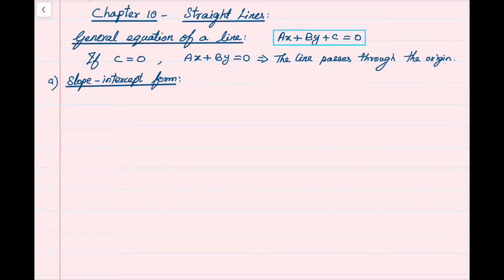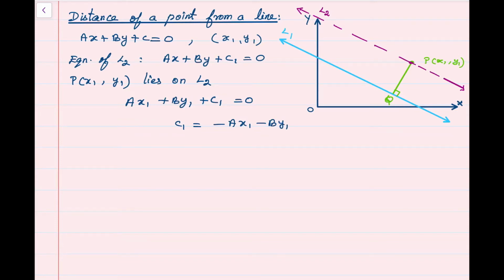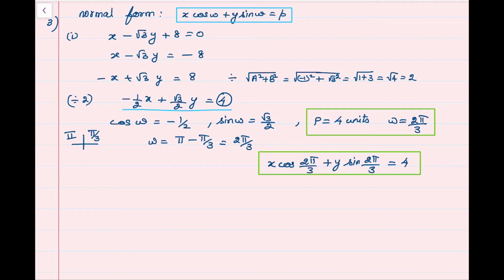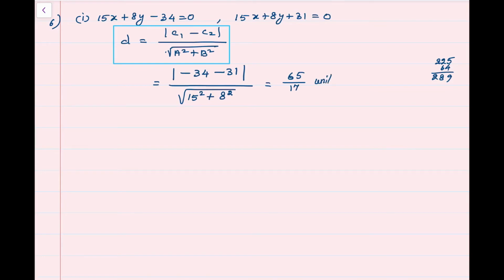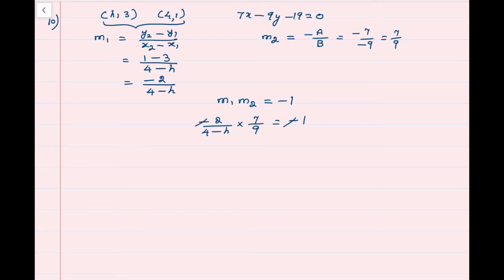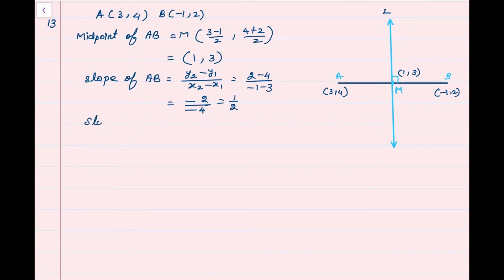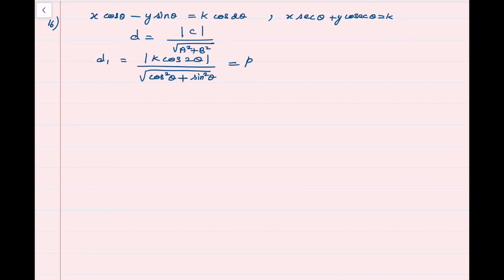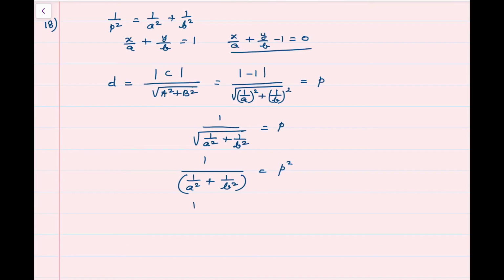CBSE Class 11-Chapter 10-Straight Lines-Part 3/6-Ex 10.3 (NCERT)-MA academy